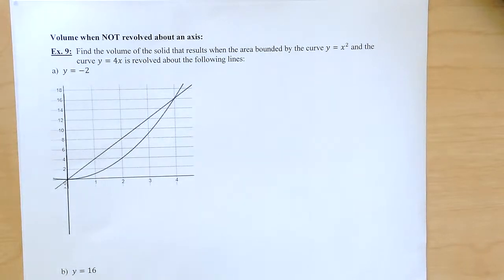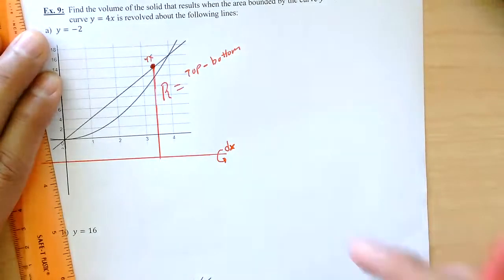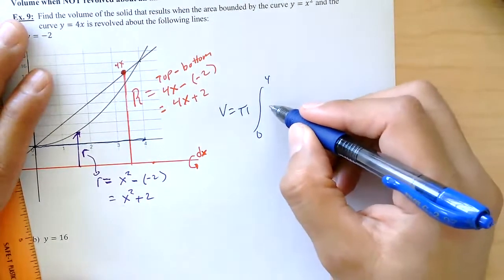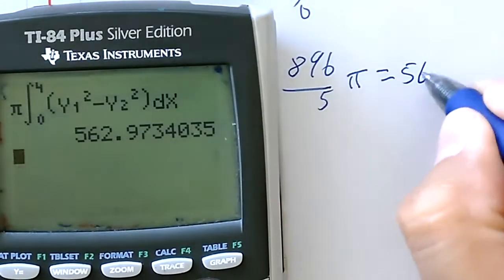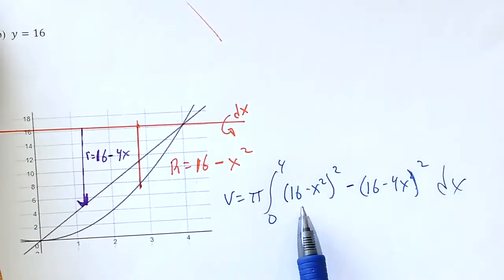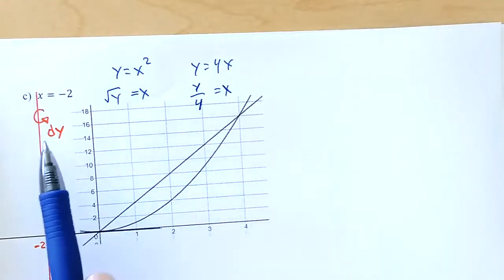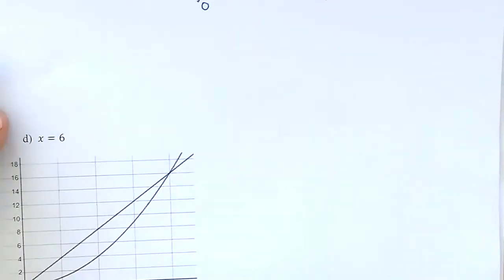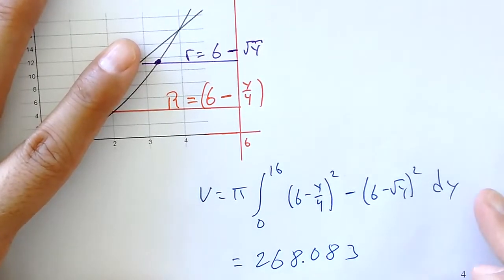HW 95: Ex 9 Washer Method